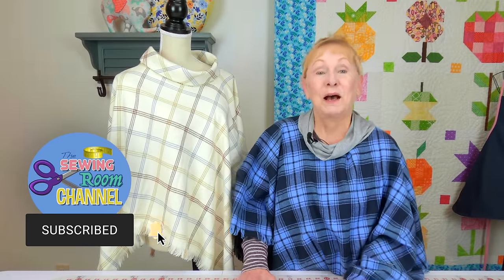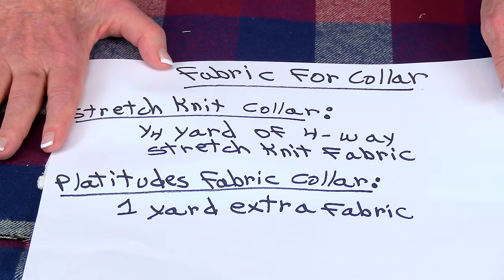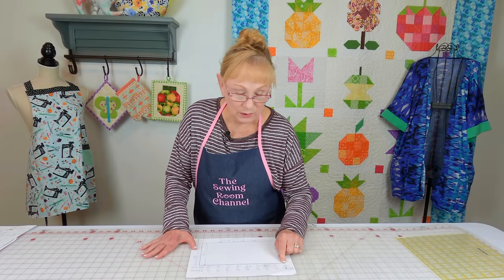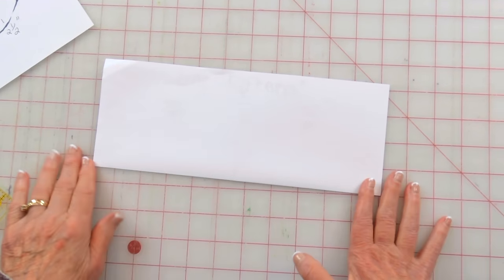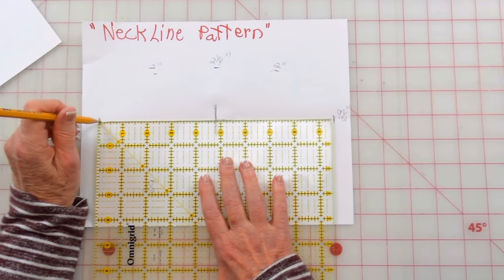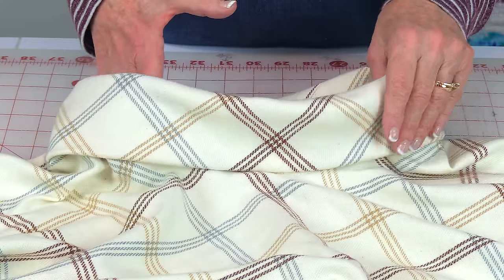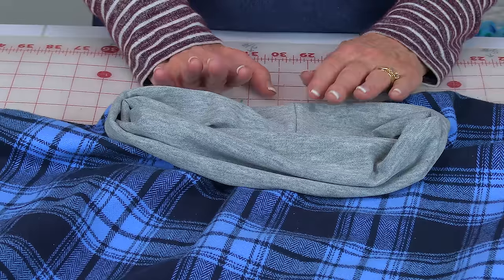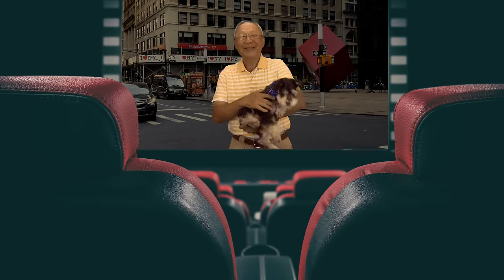Easy Poncho With Collar | The Sewing Room Channel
In this tutorial I will demonstrate how to make a really cute poncho with a collar.